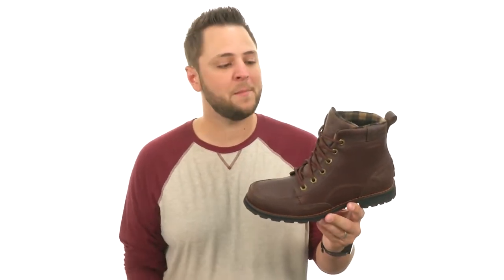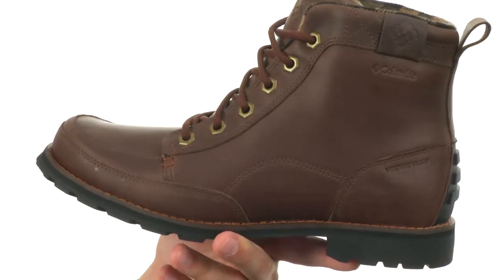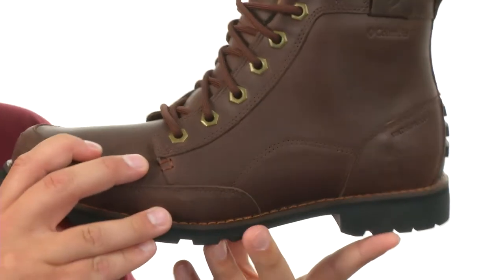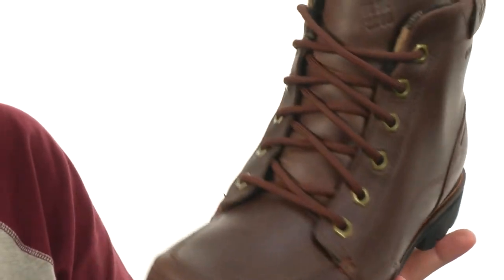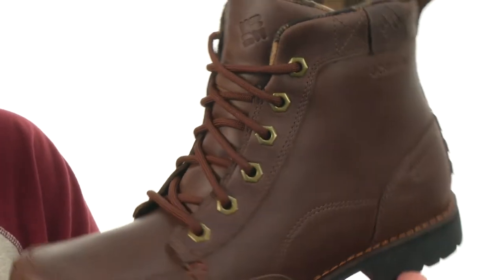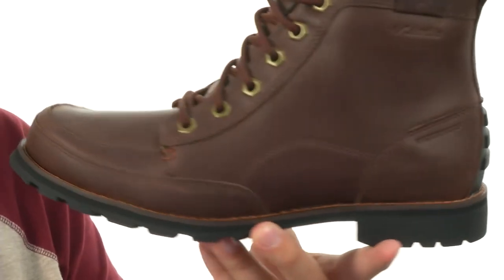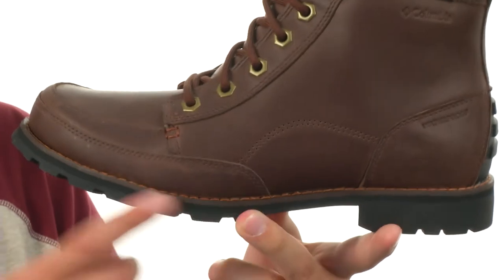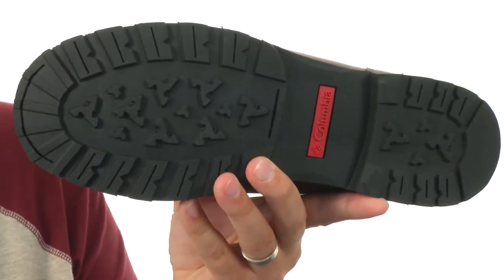Columbia Chinook Boot WP SKU: 8896235